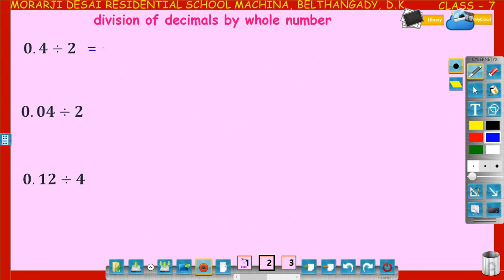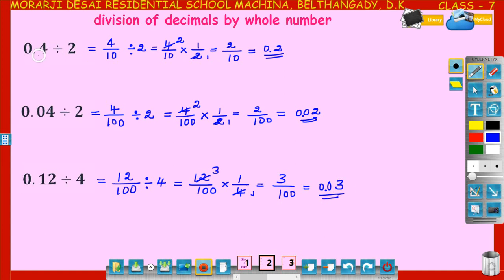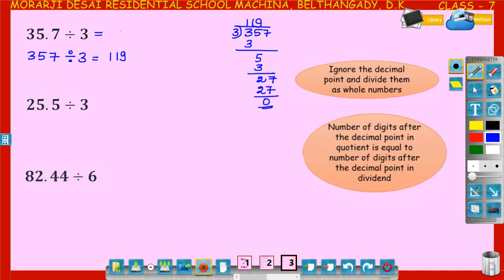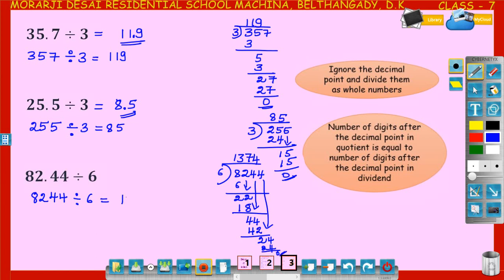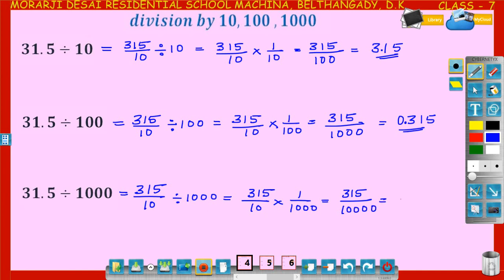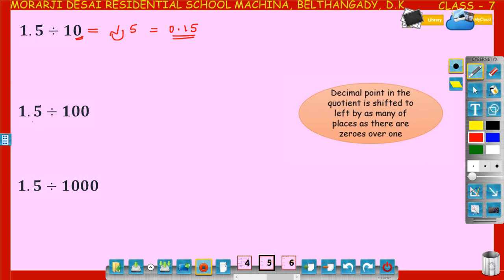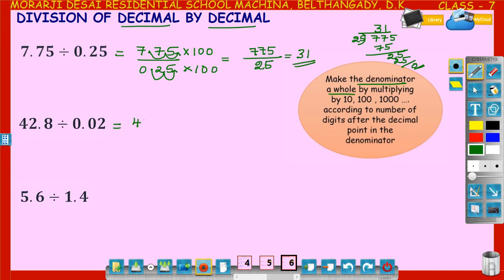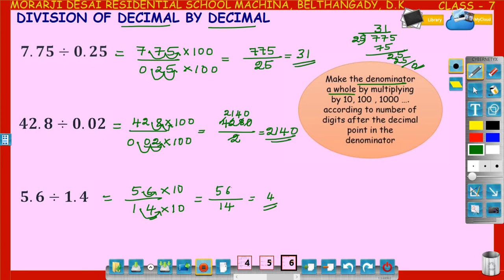MDRS MACHINA/ CLASS 7/ DECIMALS 9